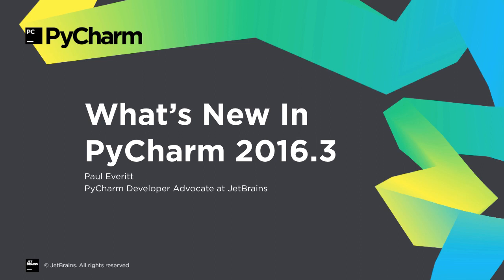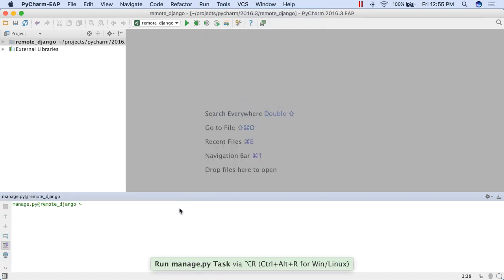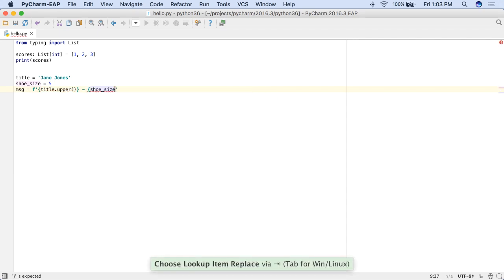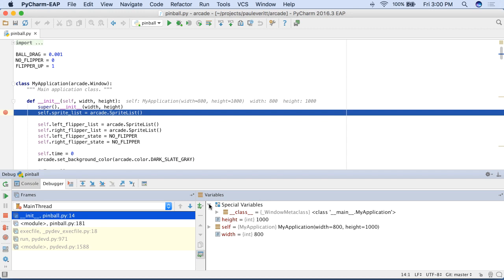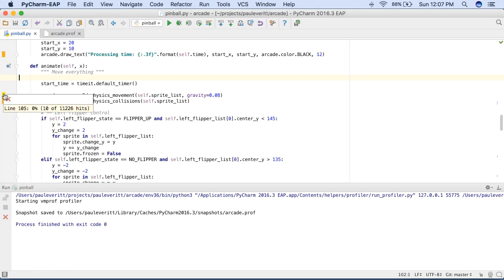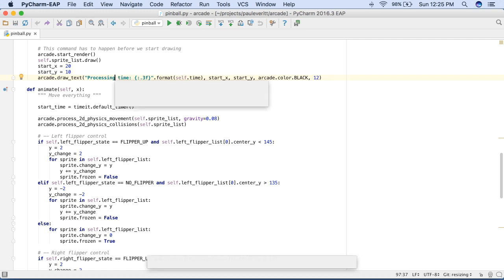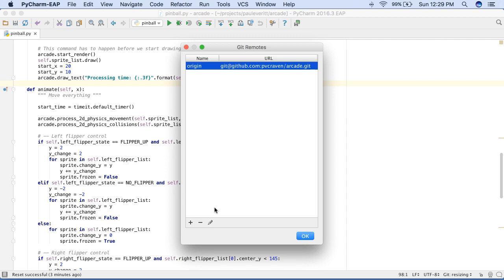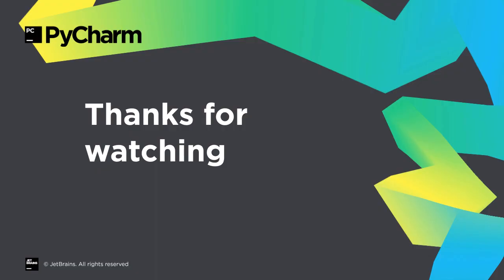What's New in PyCharm 2016.3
Paul Everitt, PyCharm Developer Advocate at JetBrains talks about new features in PyCharm 2016.3:

- New Django features
- Python 3.6 support
- Improvements to the Python console
- Debugger and Variable Viewer
- Profiling and Coverage
- Web development features
- Version control enhancements
- Bundled font Fira Code
- Database tool improvements